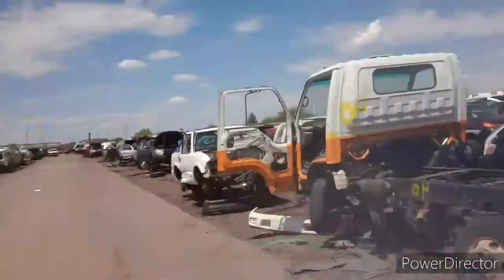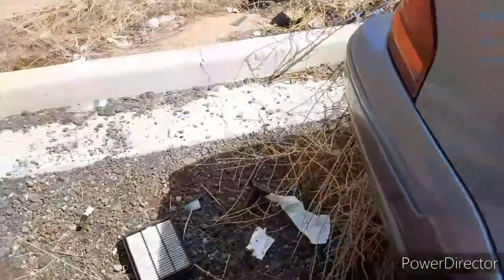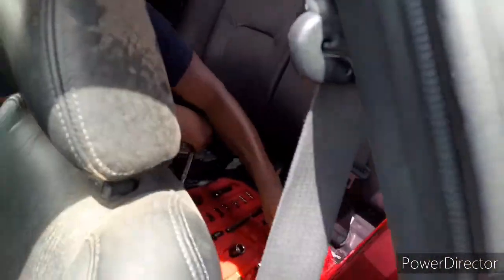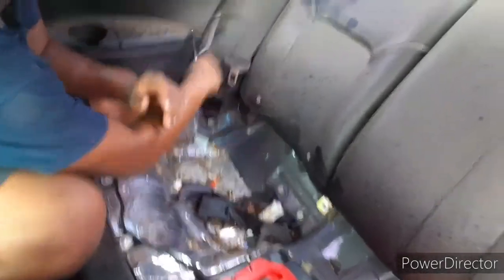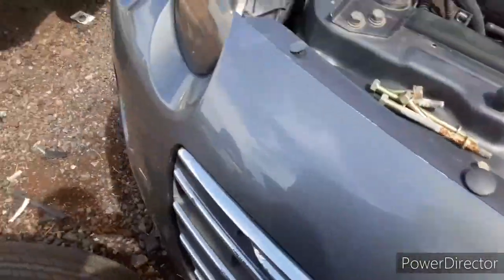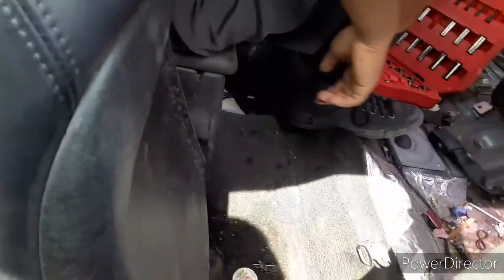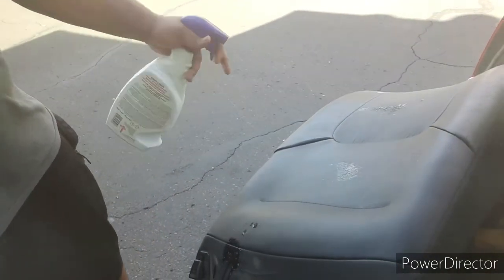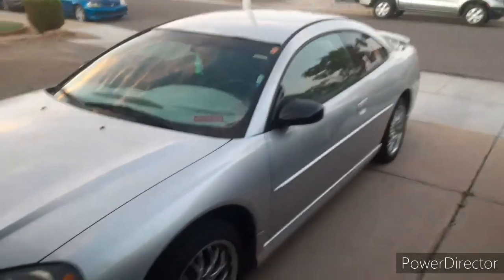found something dope at the (junkyard)